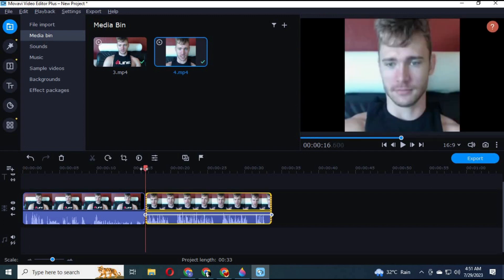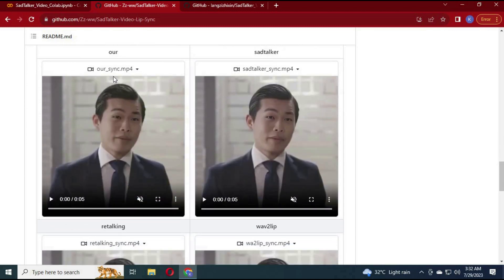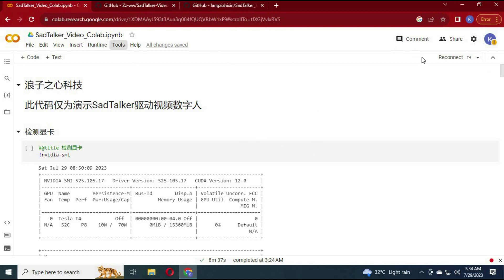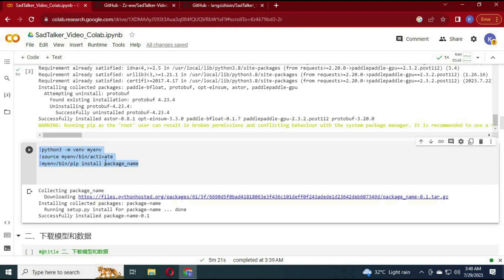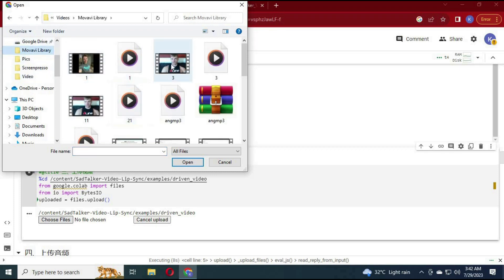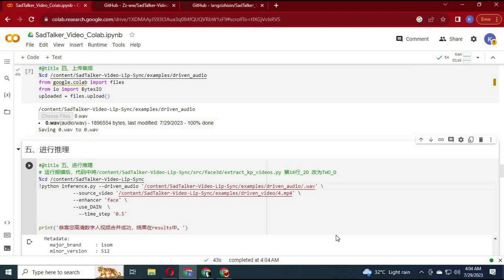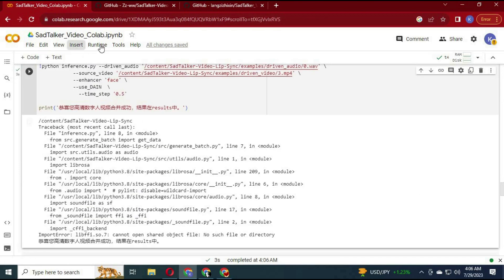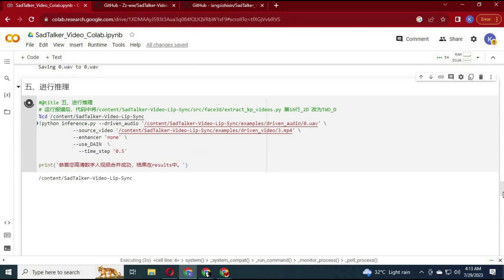Revolutionary AI SadTalker Video Lip Sync: Now You Can Change Video Speech like Never Before! 🔥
Now with sadtalker for videos can change lip movements and speech way better then wav2lip or any other lip sync software . all you need is a video and audio file and this will put your speech in that person face .
Missing module code past then right after third cell in new code window
( !python3 -m venv myenv
!source myenv/bin/activate
!myenv/bin/pip install package_name )
Missing Codes after last cell in new code window
( !pip install --upgrade paddlepaddle
  !pip install --upgrade paddlepaddle-gpu
  !pip install face-alignment==1.2.0)
After installing them restart runtime